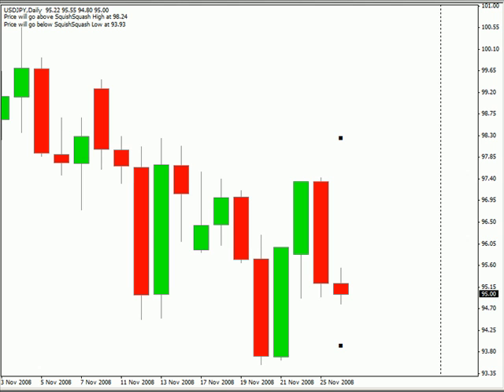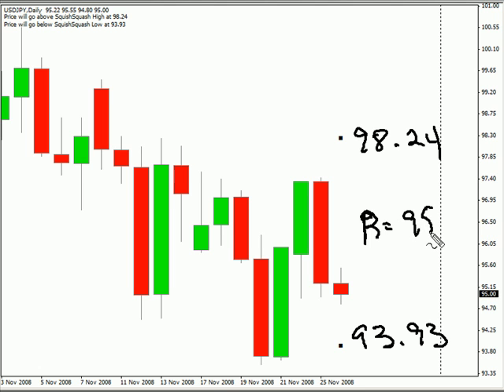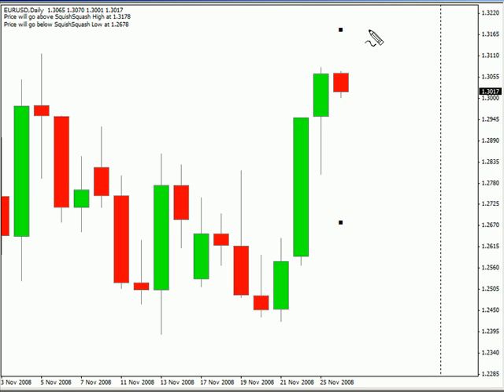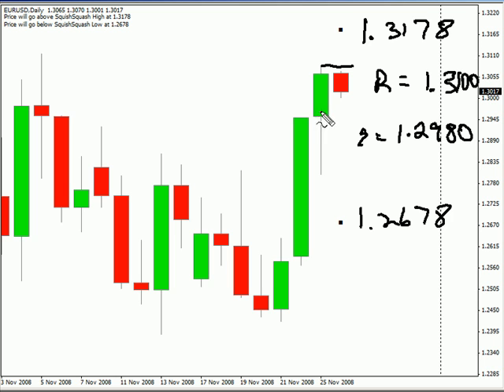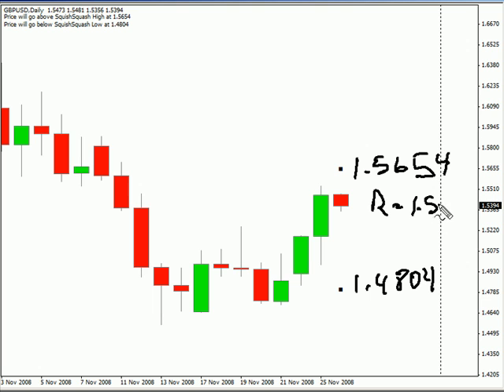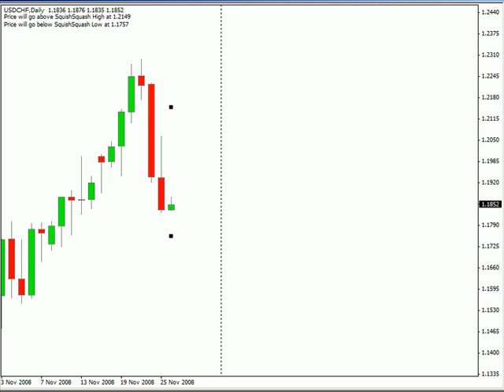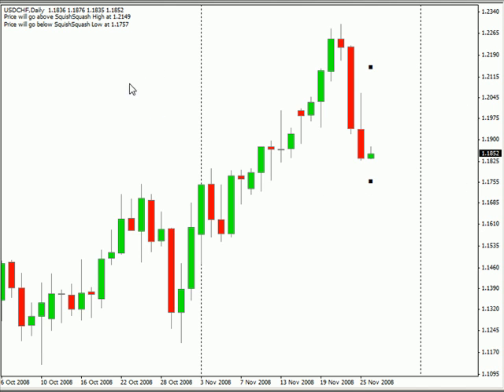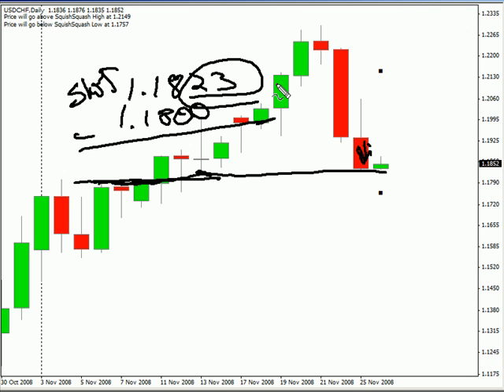Scalping the USD/CHF...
There is a quick little scalp that I'm looking at in the USD/CHF. Take a look...